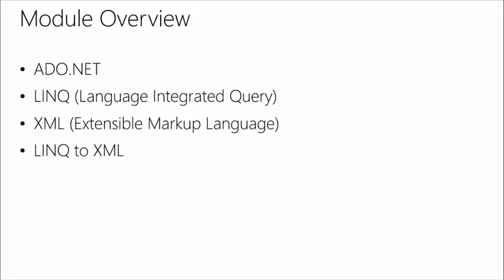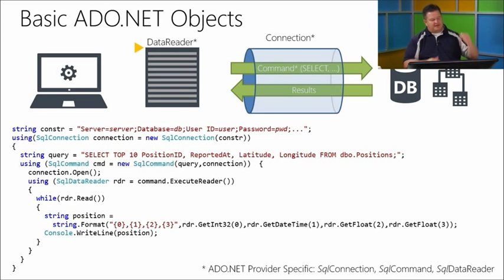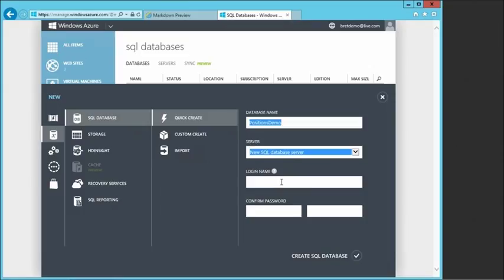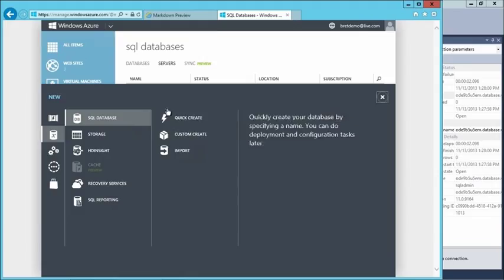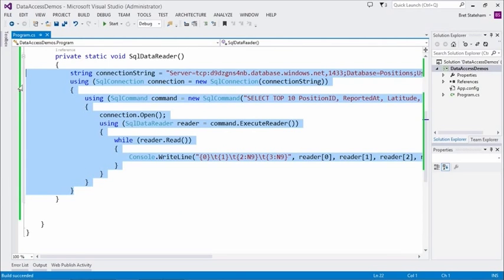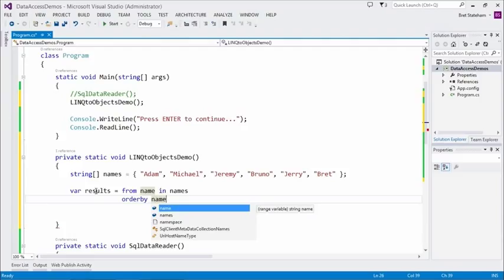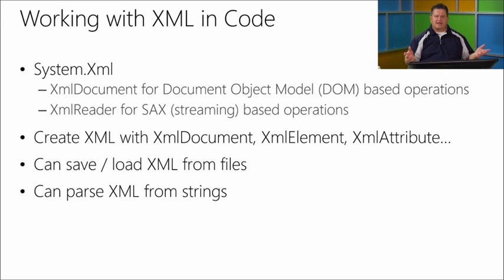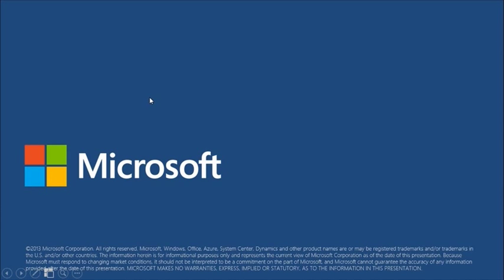04 - Developing Windows Azure and Web Services - Data Access Technologies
04 - Developing Windows Azure and Web Services - Data Access Technologies